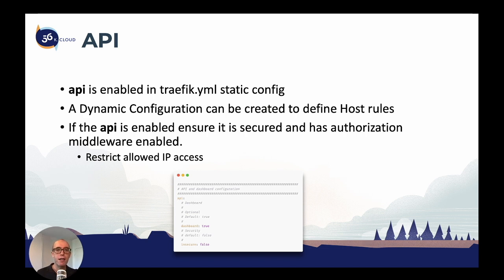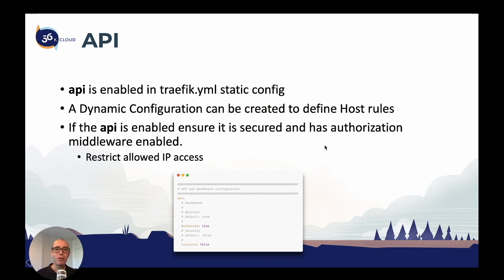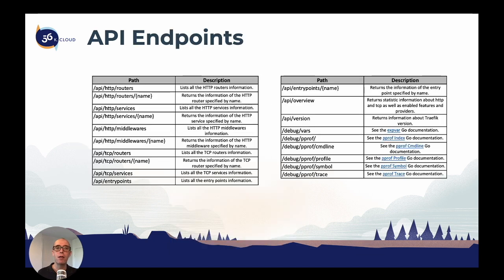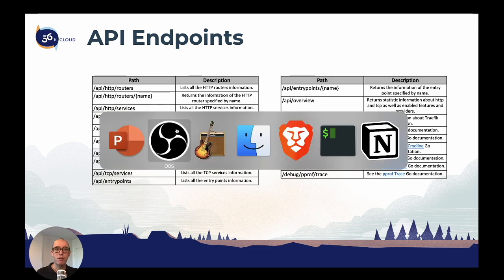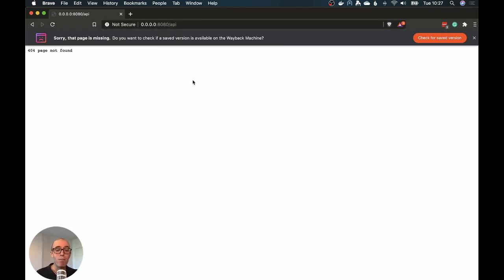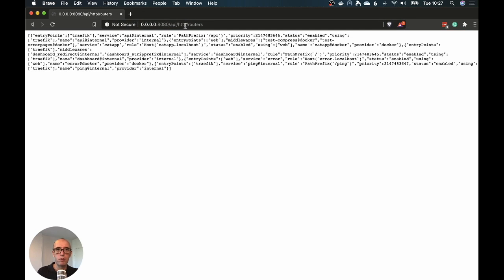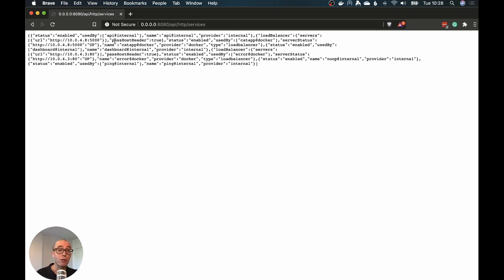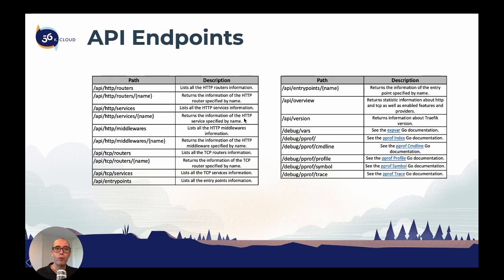08 - 053 Operations API - Traefik Training Course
The API enables configuration through the API interface such as the configuration of all routers, services, middlewares, and Traefik configurations.

api is enabled in traefik.yml static config

A Dynamic Configuration can be created to define Host rules

If the api is enabled ensure it is secured and has authorization middleware enabled.

Restrict allowed IP access